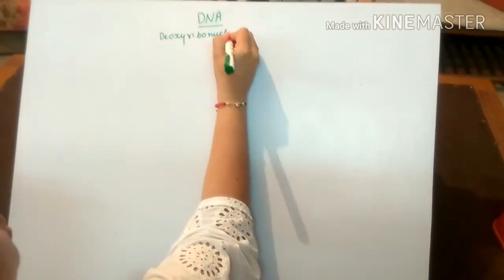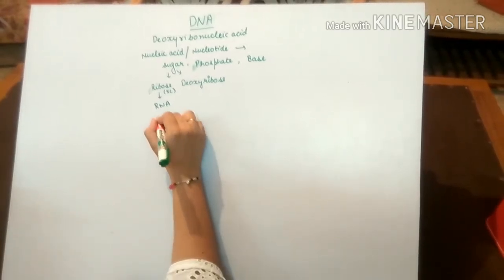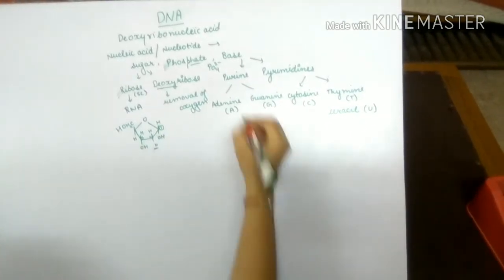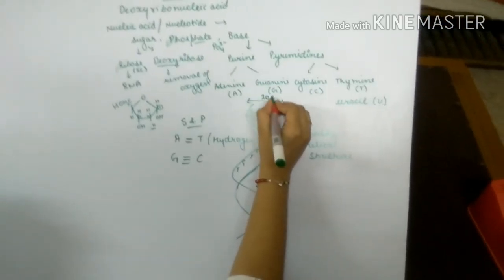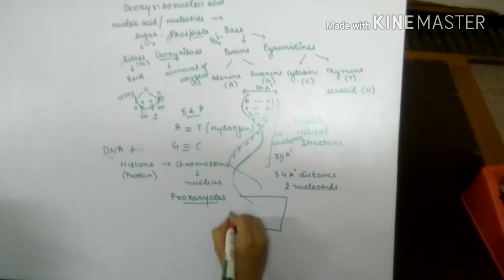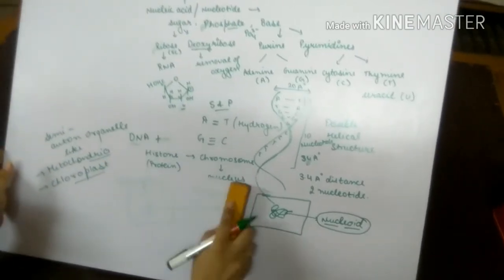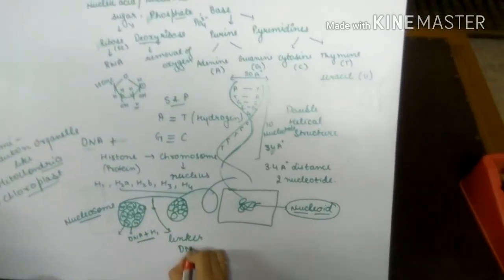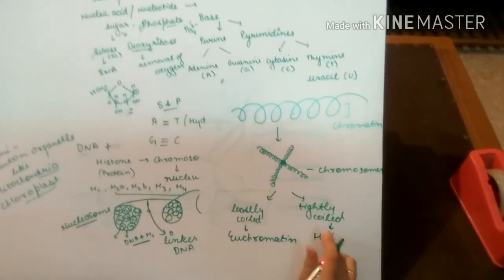DNA -"Basis of inheritance"(part I)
Deoxyribonucleic acid is basis of inheritance which carries genes that help in detecting the criminals, offspring, species and close relatives